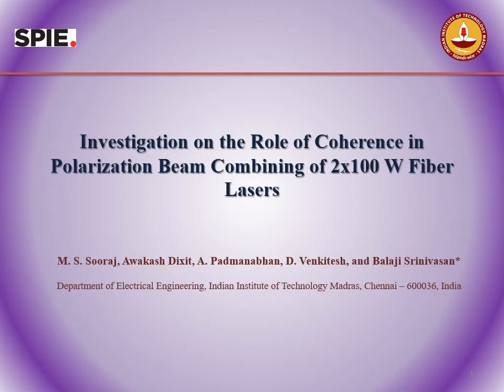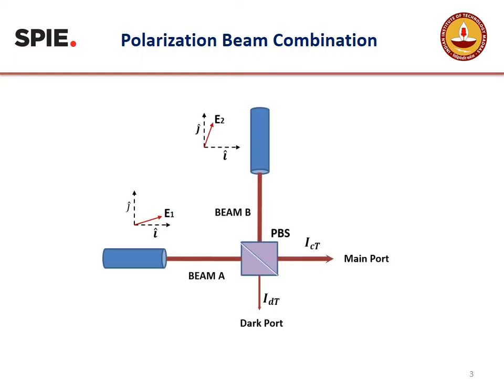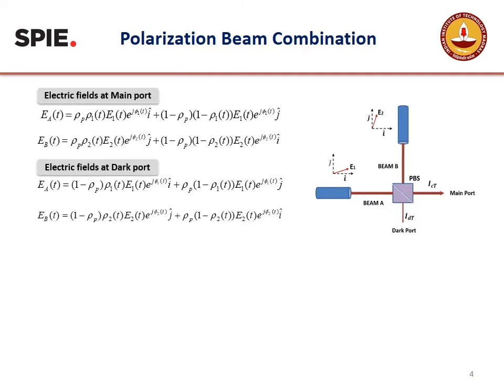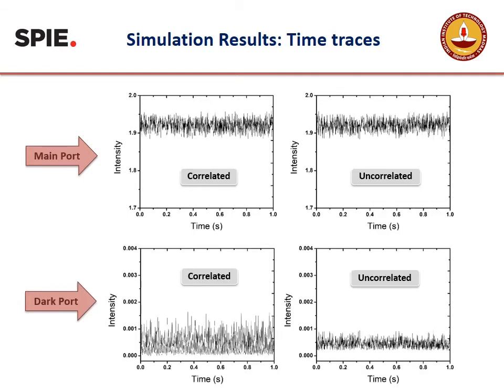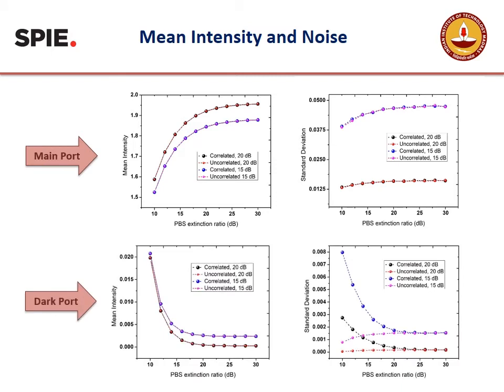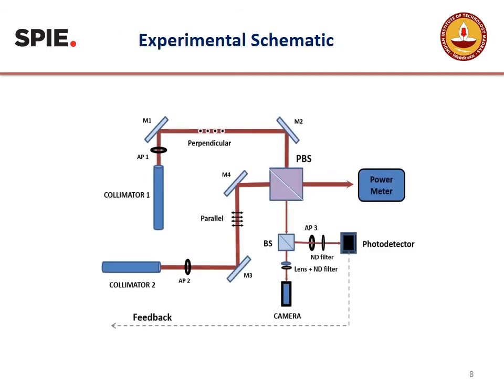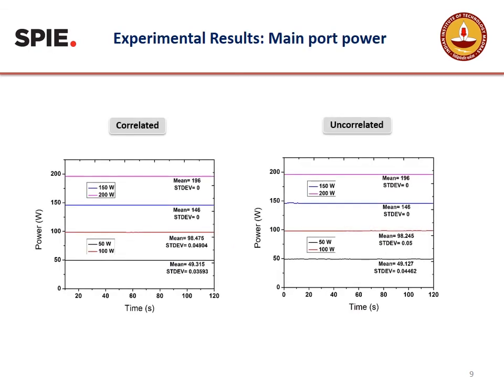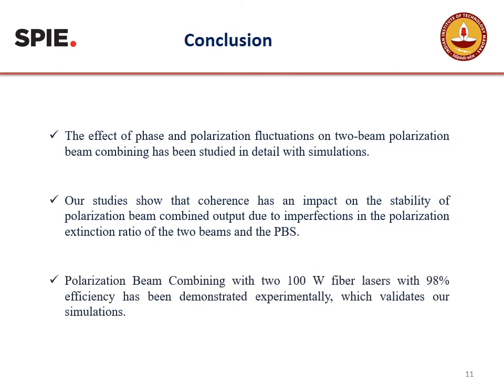Polarization Beam Combining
Recent work on polarization beam combining performed in our group